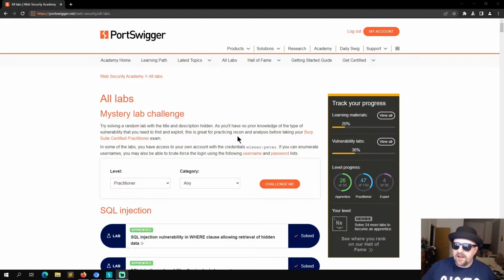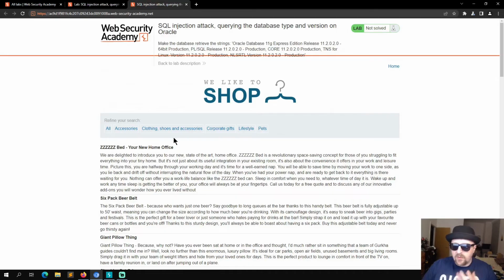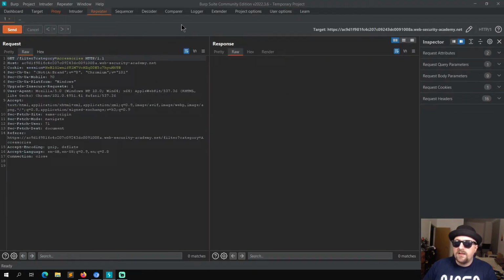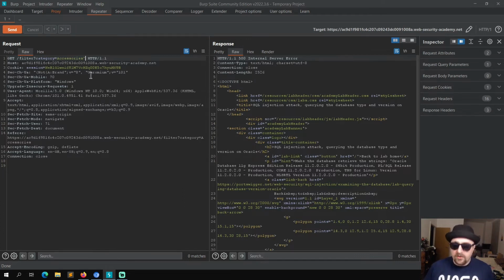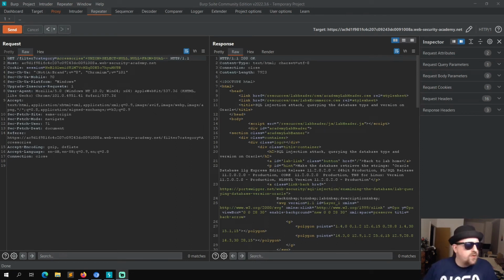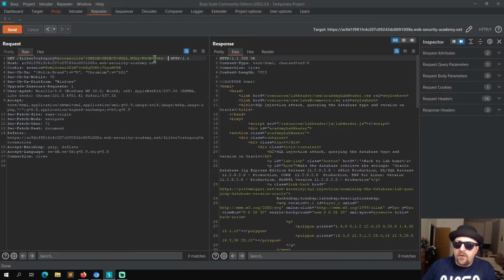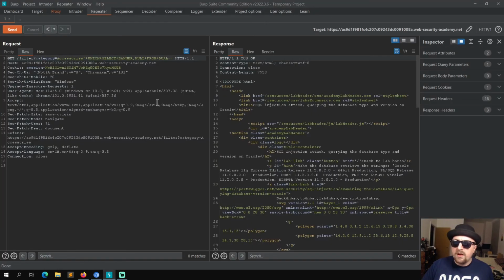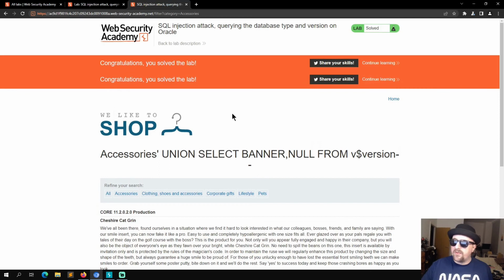PortSwigger: SQL injection attack, querying the database type and version on Oracle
Hello friends and today HaXeZ is looking at the 5th SQL Injection lab on Portswigger Web Security Academy. This lab requires you to perform a UNION-based SQL injection to retrieve the database version string. We can use the same techniques that we have developed so far.